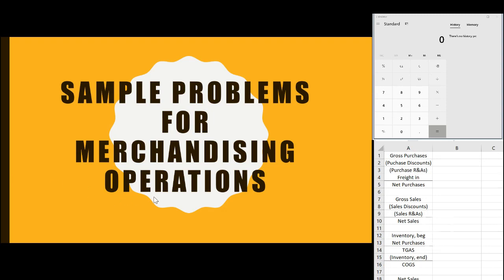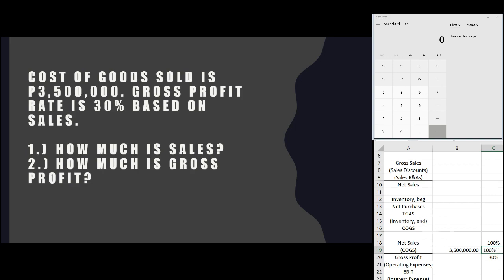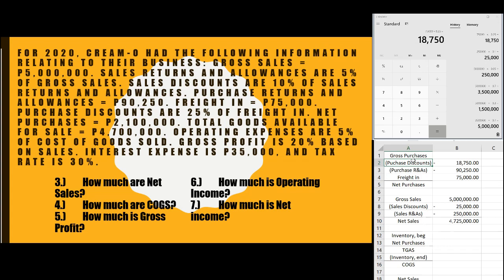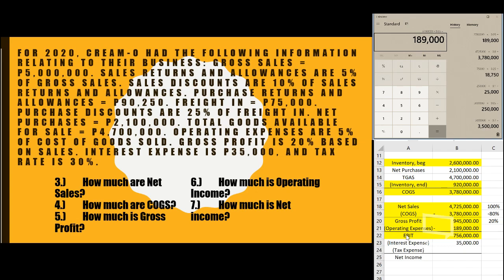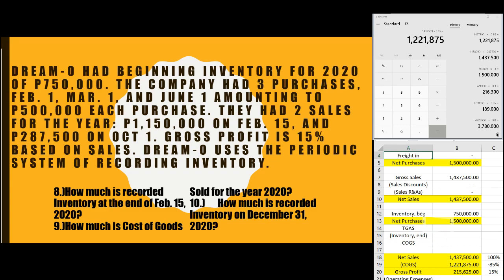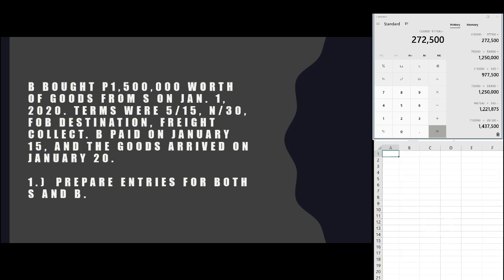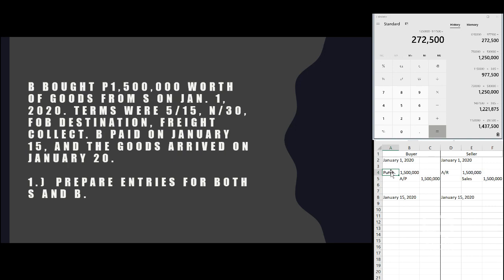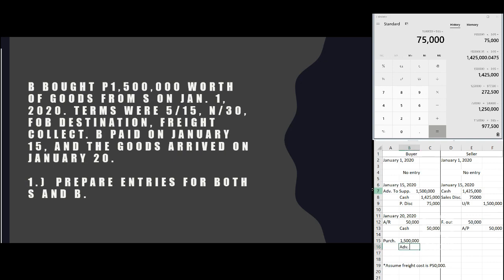Problems regarding Merchandising Operations (UST-SHS-ABM)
Hi, guys! Hope this helps. Kindly let me know if there are any errors in solving. Good luck!

13:00, made a mistake using excel formula to solve for Gross Purchases. Amount of Gross Purchases should be 2,134,000. Thankfully this isn't part of the questions, lol. Thanks to Anna Tagunicar for noticing this!